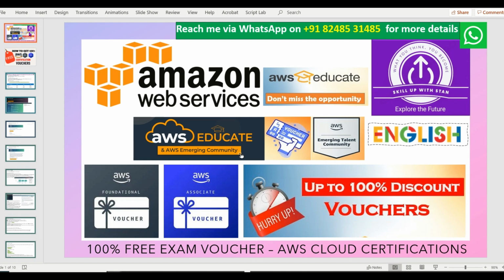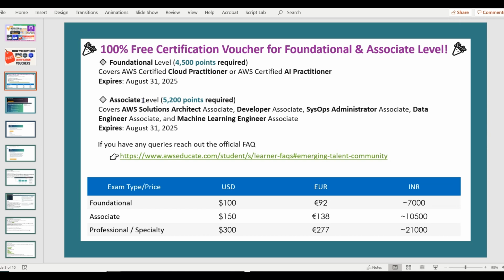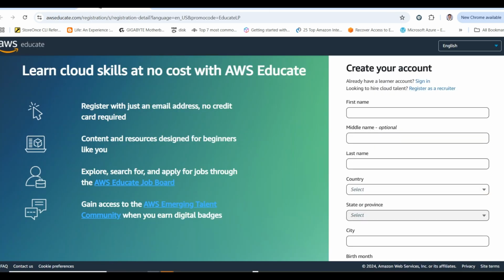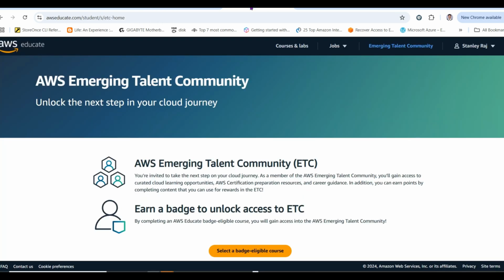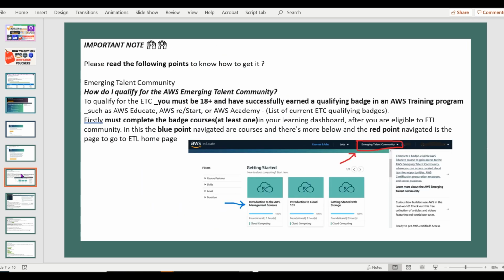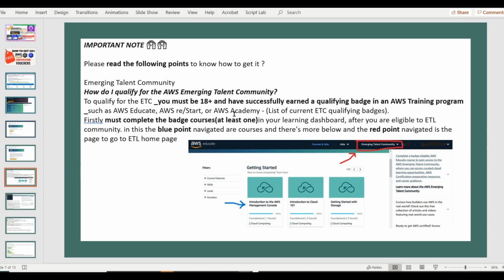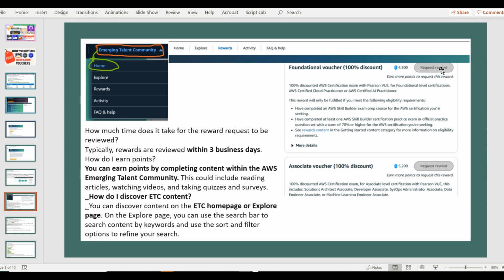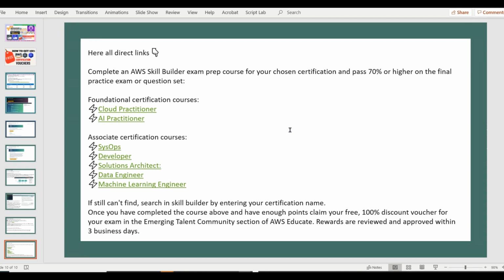AWS CERTIFICATION EXAM - HOW TO GET 100% FREE VOUCHER - SESSION IN ENGLISH